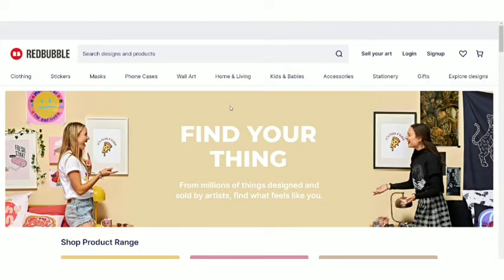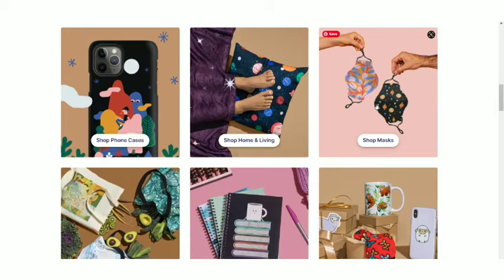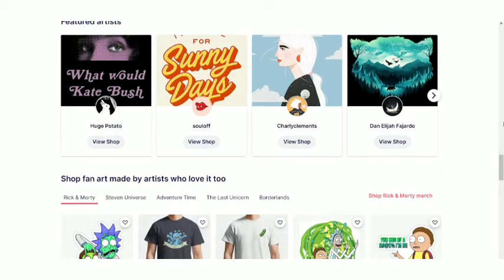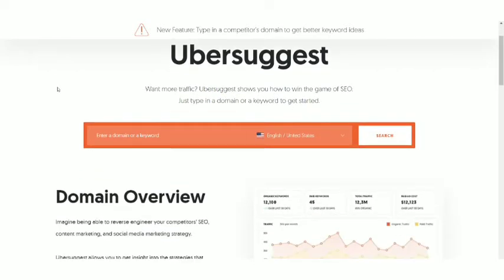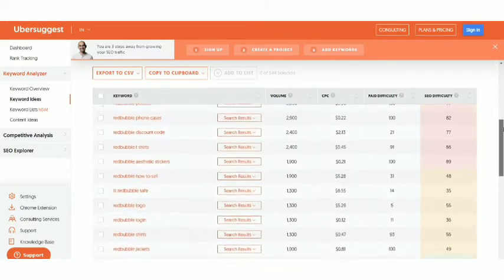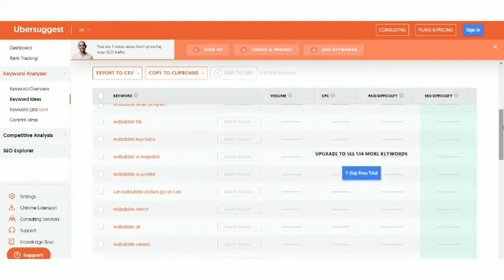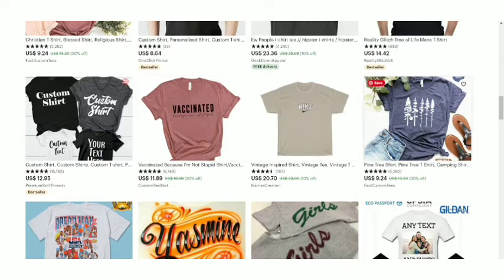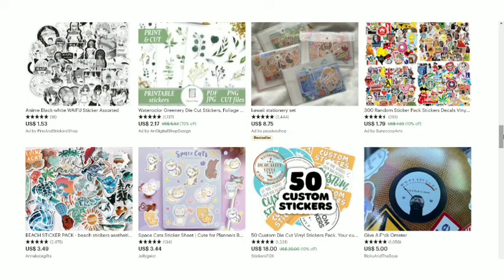3 WAYS TO FIND PRODUCT IDEAS FOR YOUR REDBUBBLE/ POD SHOP (niche ideas to make more money)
620+ NICHE IDEAS ULTIMATE guide For
Redbubble